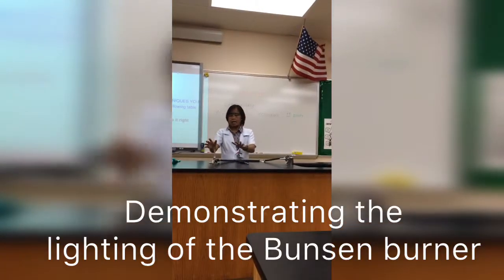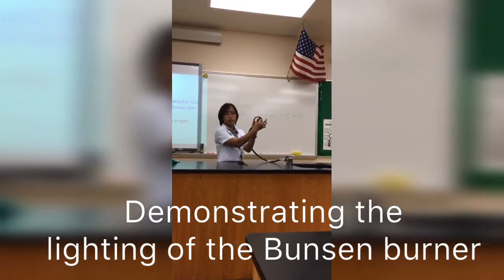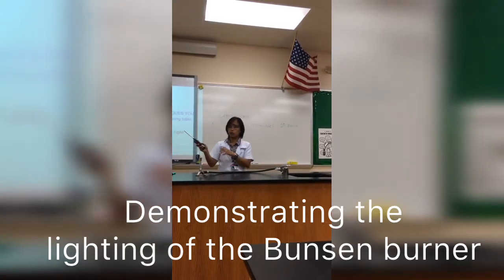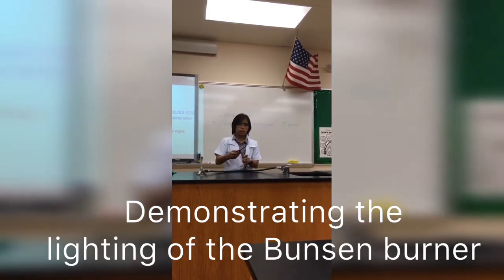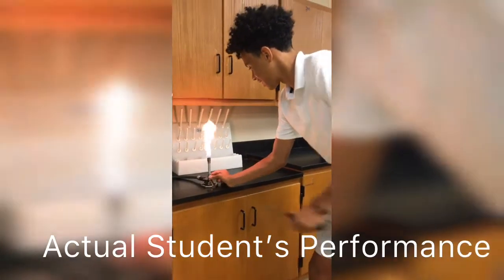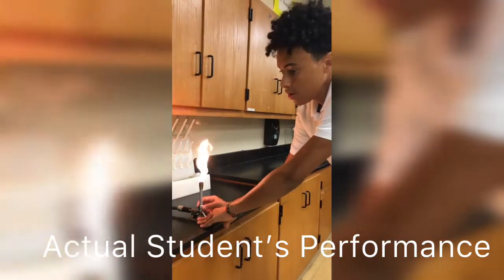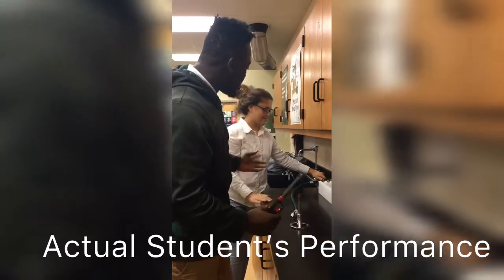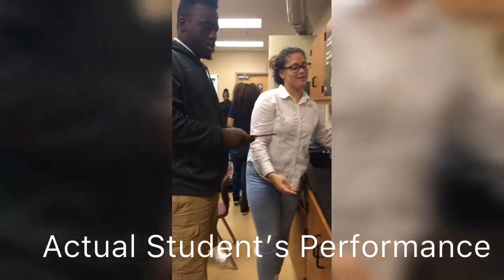Demonstrating the lighting of the Bunsen burner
This is an actual discussion of how to make the Bunsen burner works.